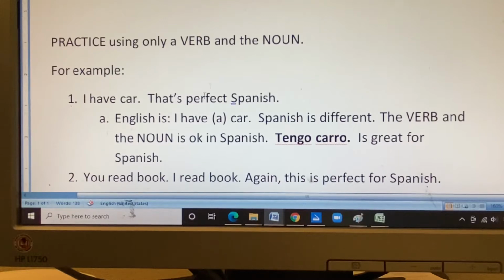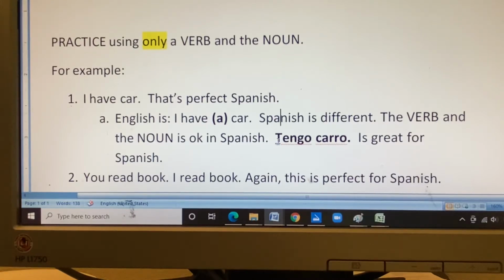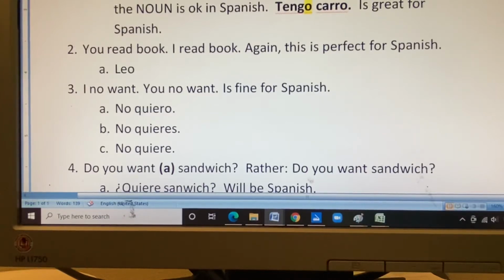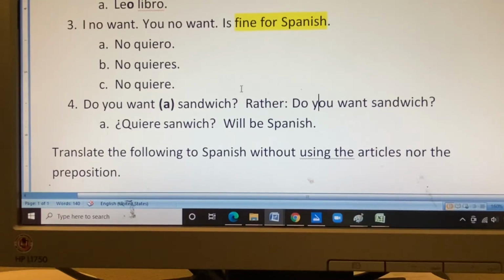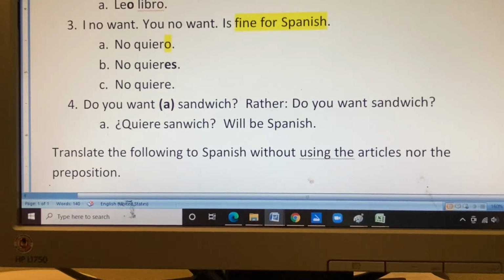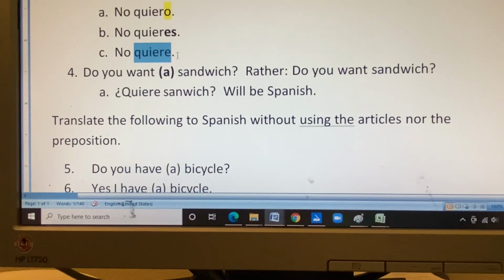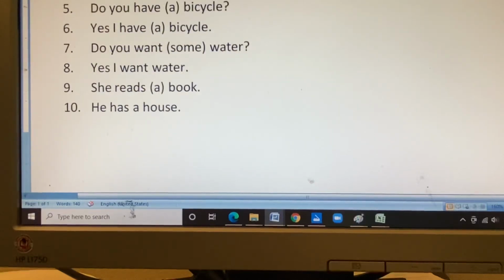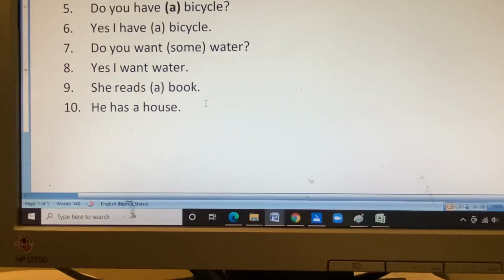Practice Using Only Verbs and the Noun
Speaking a sentence without the “Un” nor the “Una”.